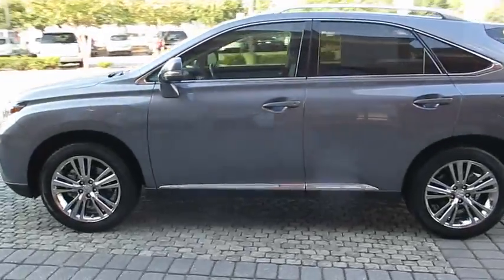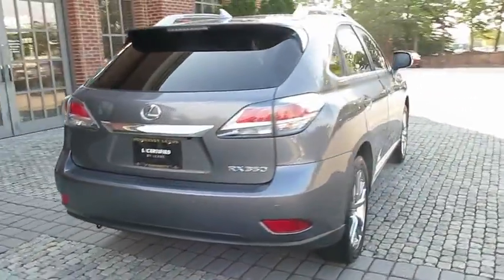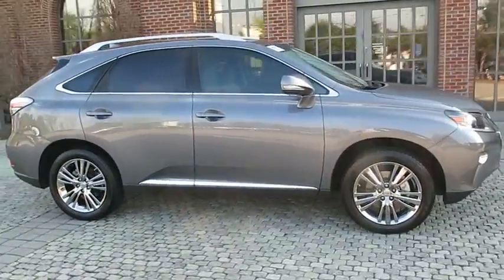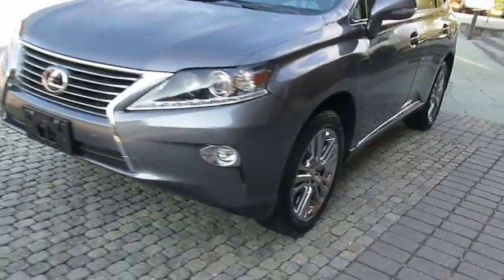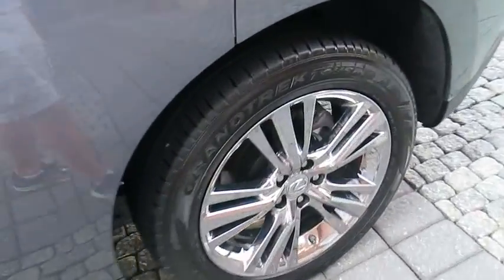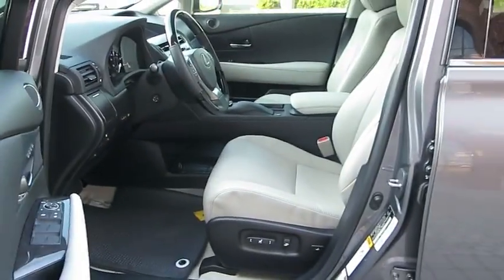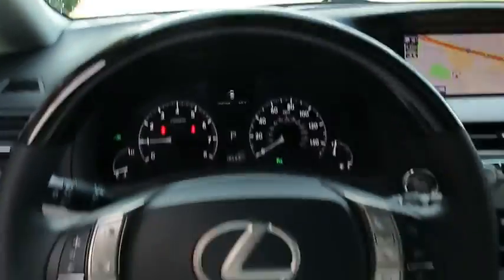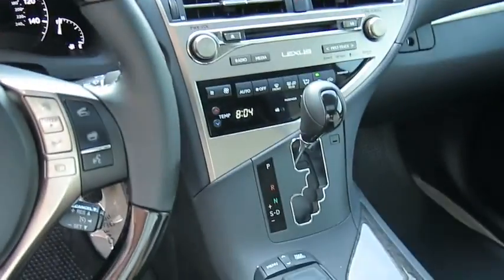2015 Lexus RX 350 Duluth, Johns Creek, Buford, Suwannee, Lawrenceville, GA U41964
2015 Lexus RX 350  - Stock#: U41964 - VIN#: 2T2ZK1BA8FC200633

2015 Lexus RX 350 Gray Clean CARFAX. L/Certified by Lexus includes up to a 6 Year/Unlimited Mileage Warranty from the original in-service date, with a minimum of 2 Year Coverage from the date of purchase. Every L/Certified vehicle comes with a complimentary scheduled maintenance program for 2 Years or 20000 Miles; whichever comes first. Also included is a 161-point inspection/reconditioning, 24/7 roadside assistance, trip-interruption services, Towing Lockout Service, Emergency Fuel Service, and a complete CARFAX vehicle history report.Awards:* 2015 KBB.com 10 Best Luxury SUVs * 2015 KBB.com Best Resale Value Awards At Hennessy Lexus of Gwinnett, we are a family owned dealership with deep roots in the Atlanta community. The Hennessy family takes great pride in providing local drivers like you with an exceptional selection of the latest luxury Lexus sedans, hybrids, and SUVs. Our commitment to superior customer service has earned us the 2016 DealerRater Lexus Dealer of the Year Award.